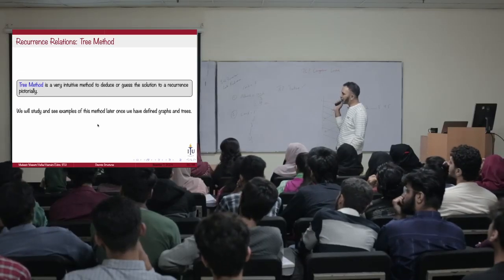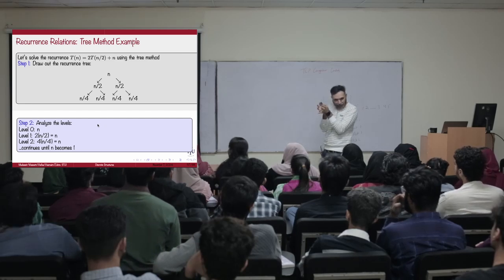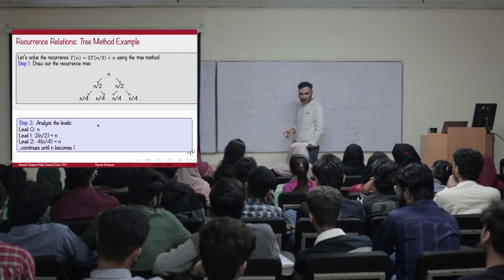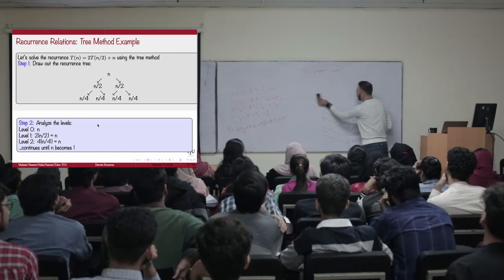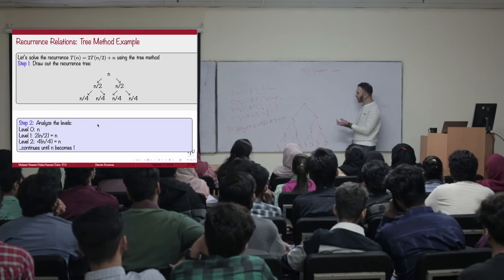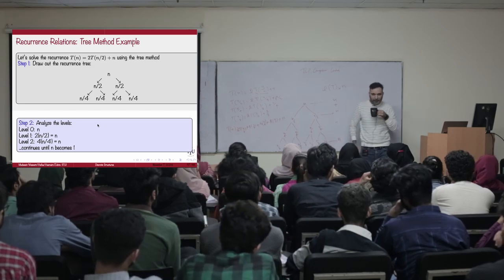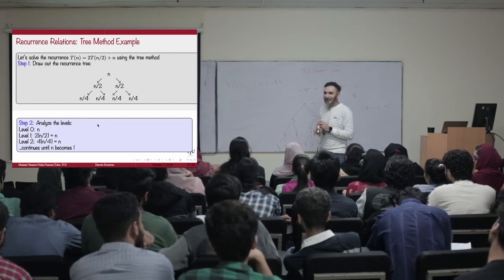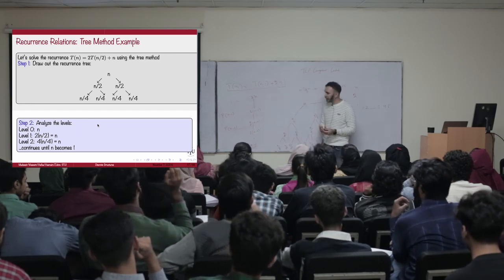Lecture 20.2 - Recurrence Relations - Tree Method